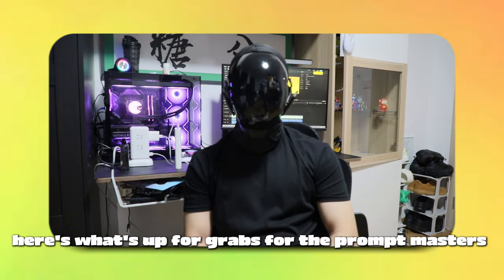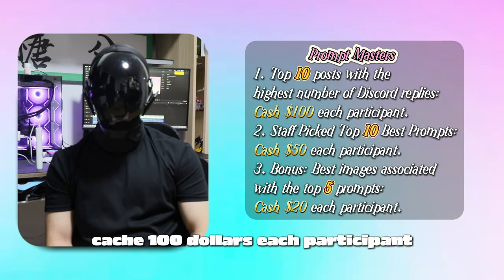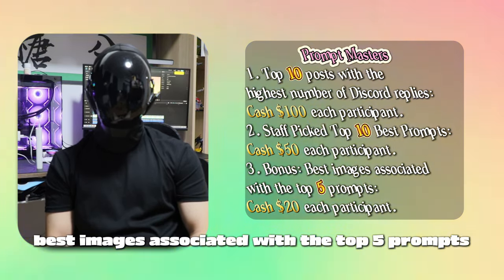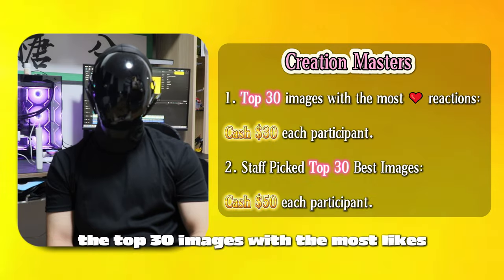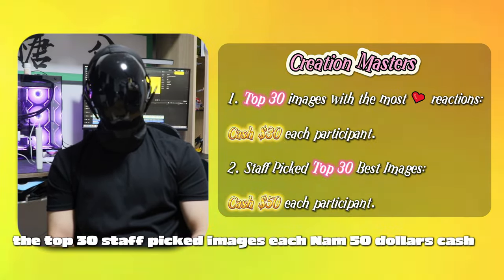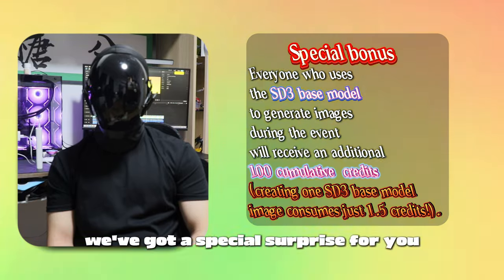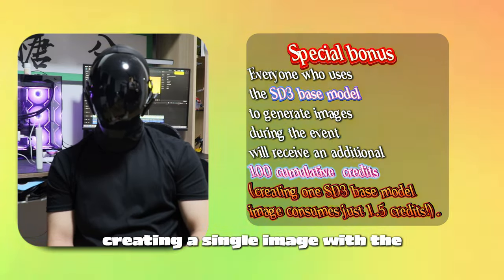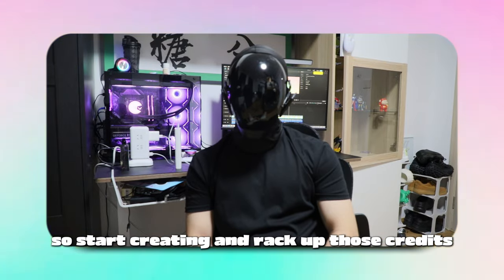🔥Breaking News! TensorArt: First to Support SD3 Medium Online! 🌐🎉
🚀TensorArt Revolution: First in the World to Support SD3 Medium Online! 💰🥳